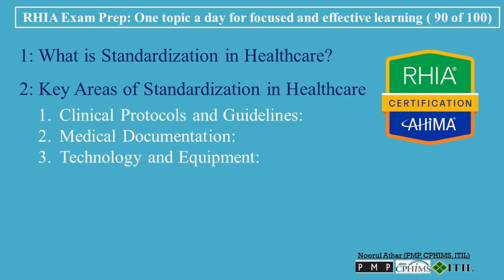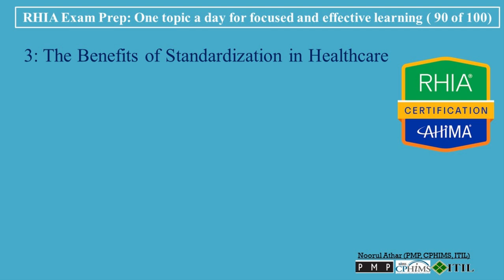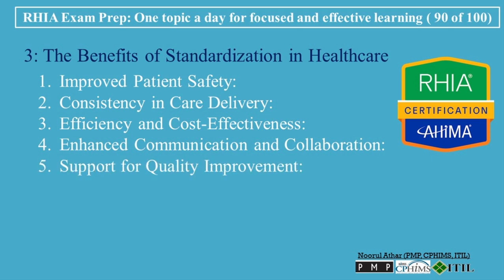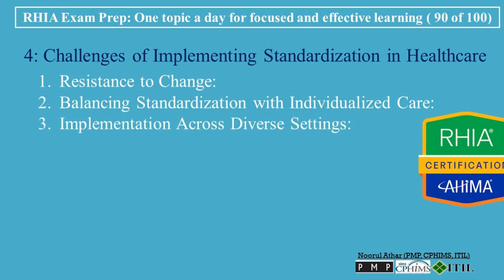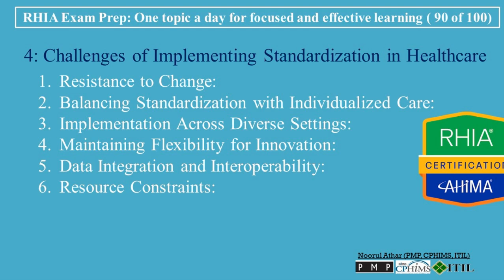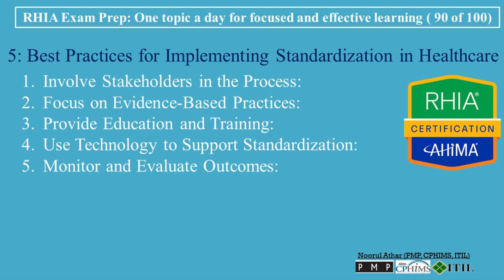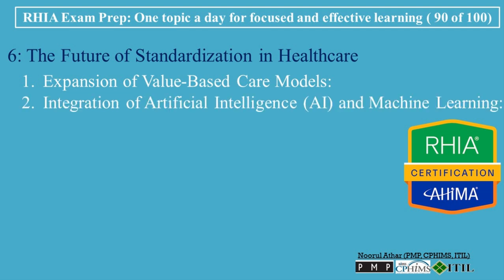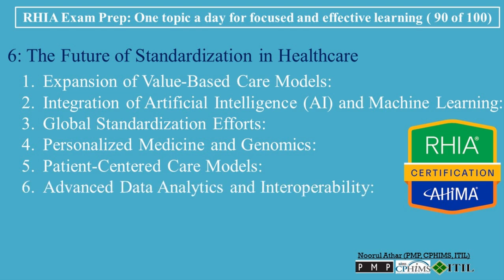RHIA Exam Preparation 090- Standardization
00:00   RHIA Exam Preparation 090- Standardization

00:17   1: What is Standardization in Healthcare?

01:02   2: Key Areas of Standardization in Healthcare
          1. Clinical Protocols and Guidelines:
          2. Medical Documentation:
          3. Technology and Equipment:
          4. Quality Measurement and Reporting:
          5. Training and Education:
          6. Regulatory Compliance:

04:15   3: The Benefits of Standardization in Healthcare
          1. Improved Patient Safety:
          2. Consistency in Care Delivery:
          3. Efficiency and Cost-Effectiveness:
          4. Enhanced Communication and Collaboration:
          5. Support for Quality Improvement:
          6. Regulatory Compliance and Accreditation:

07:17   4: Challenges of Implementing Standardization in Healthcare
          1. Resistance to Change:
          2. Balancing Standardization with Individualized Care:
          3. Implementation Across Diverse Settings:
          4. Maintaining Flexibility for Innovation:
          5. Data Integration and Interoperability:
          6. Resource Constraints:

10:59   5: Best Practices for Implementing Standardization in Healthcare
          1. Involve Stakeholders in the Process:
          2. Focus on Evidence-Based Practices:
          3. Provide Education and Training:
          4. Use Technology to Support Standardization:
          5. Monitor and Evaluate Outcomes:
          6. Promote a Culture of Continuous Improvement:

14:01   6: The Future of Standardization in Healthcare
          1. Expansion of Value-Based Care Models:
          2. Integration of Artificial Intelligence (AI) and Machine Learning:
          3. Global Standardization Efforts:
          4. Personalized Medicine and Genomics:
          5. Patient-Centered Care Models:
          6. Advanced Data Analytics and Interoperability:

17:14   Conclusion

registered health information technician
registered health information administrator
registered health information technician salary
registered health information administrator salary
registered health practitioner
registered health information technician jobs
registered health care professional
registered health professional
registered healthcare documentation specialist
registered health institutions in zambia
rhia exam questions
rhia exam prep quizlet
rhia exam prep 9th es
rhia exam quizlet
rhia exam study guide
rhia exam prep course
rhia exam cost
rhia exam dates